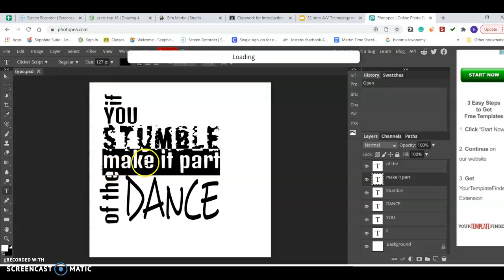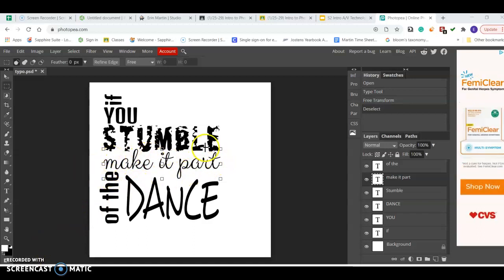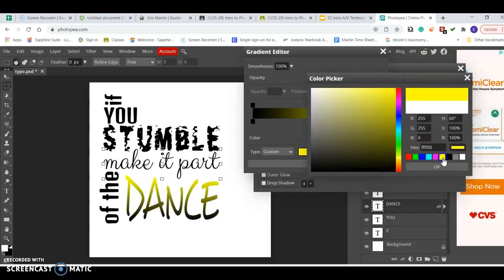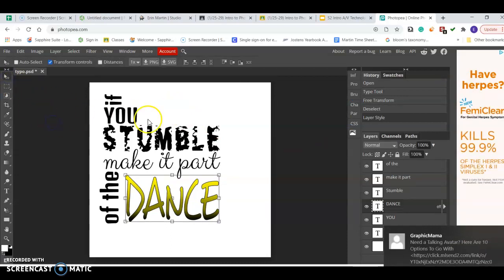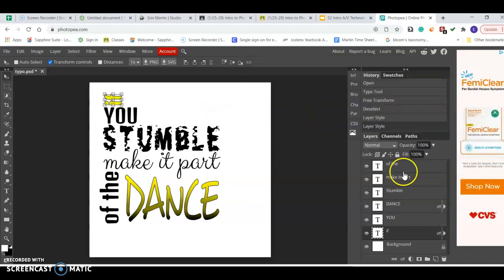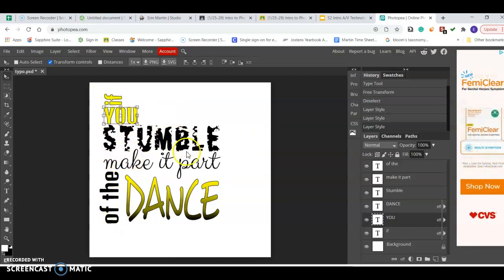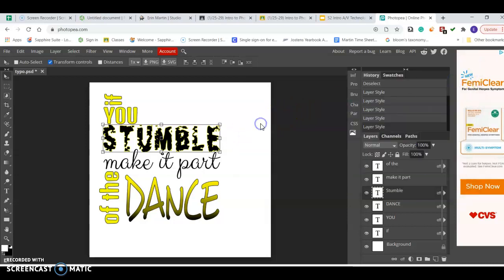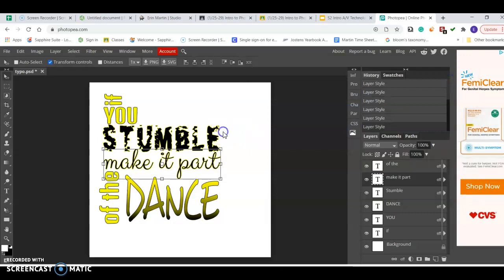Typo Part 2 Photopea